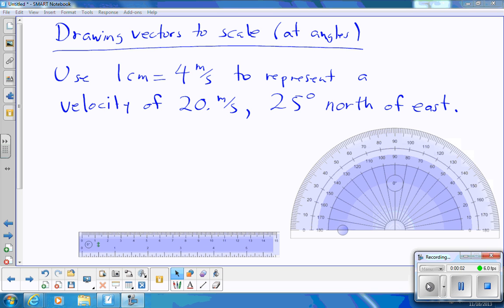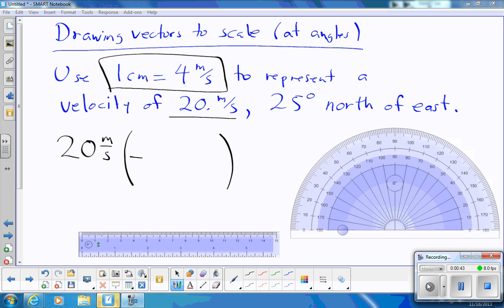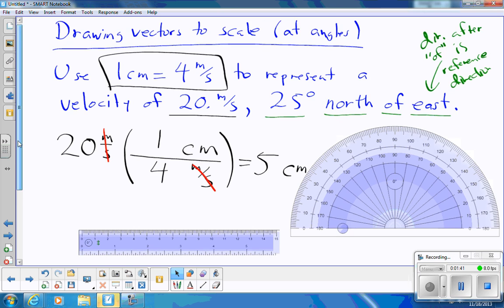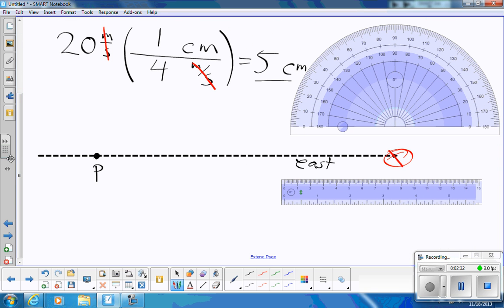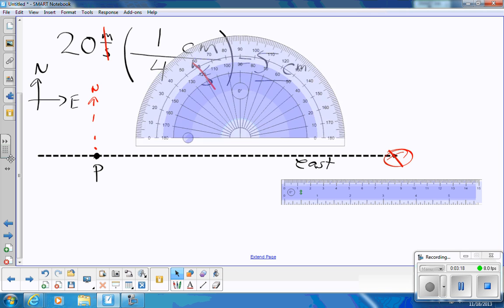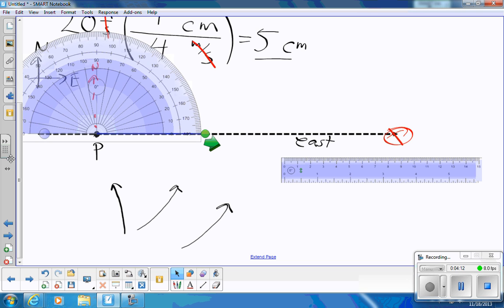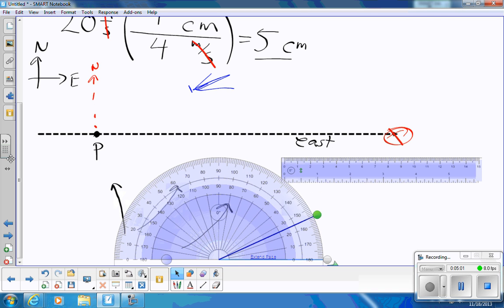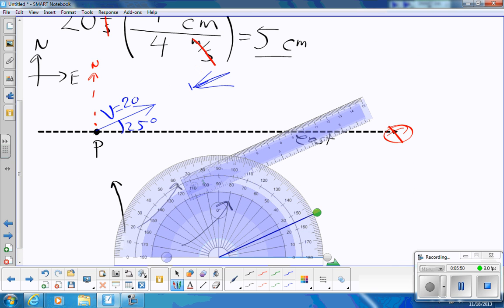Draw vector to scale with angle